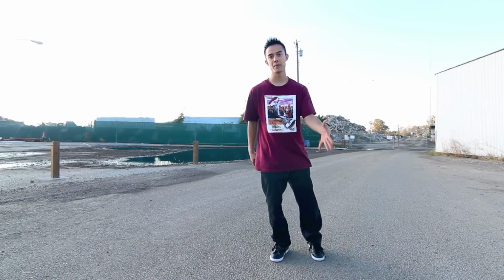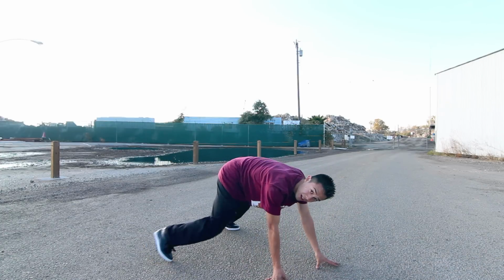How to Breakdance | 12 Step / Baby Love / Twine | Footwork 101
How to Breakdance | 12 Step | Footwork 101

Details: This Tutorial teaches how to do the 12 step or Twine as I call it. This step is very easy to do and learn so make sure you add your own flavor to it.